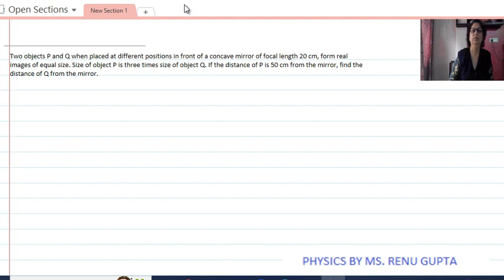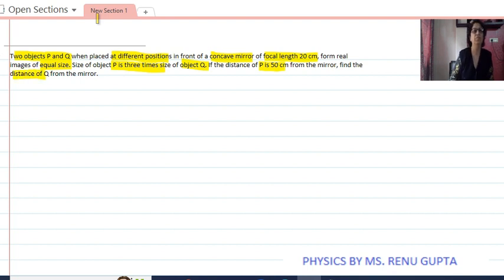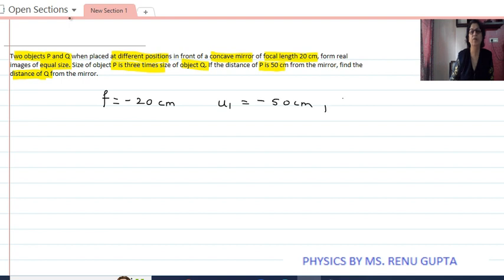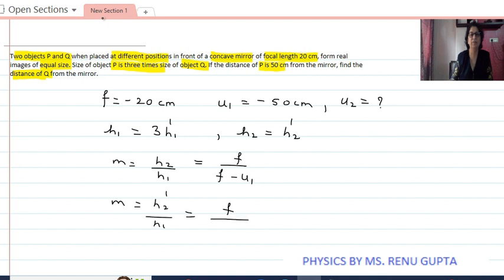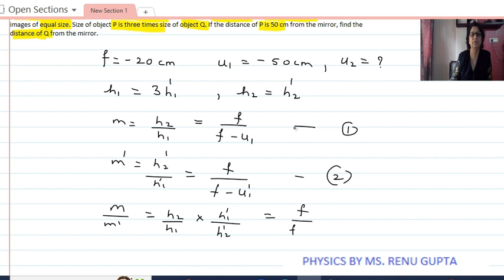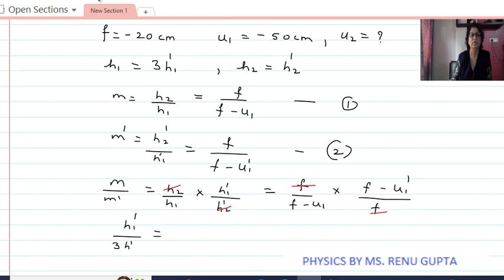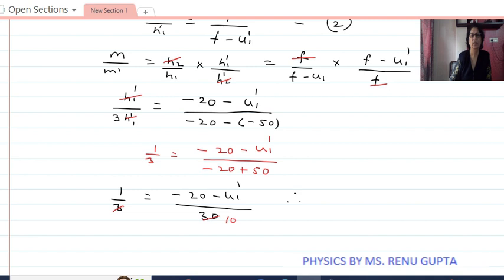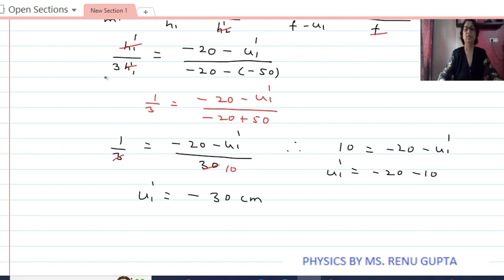NCERT||Two objects of different size produce image of same size find position of objects||Reflection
Question - Two objects P and Q when placed at different positions in front of a concave mirror of focal length 20 cm, form real images of equal size. Size of object P is three times size of object Q. If the distance of P is 50 cm from the mirror, find the distance of Q from the mirror.

The question is of 12th standard from chapter Reflection of Physics. Drop down your doubts in the comment section below. Also, if you have other questions that you would like me to solve, comment in the comment section. I will try my best to answer them all, till then keep watching :)